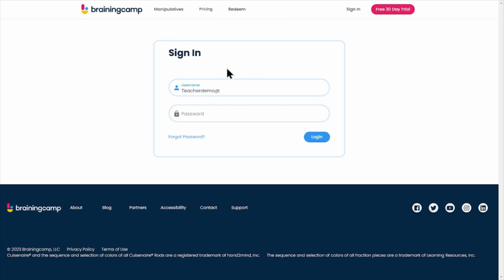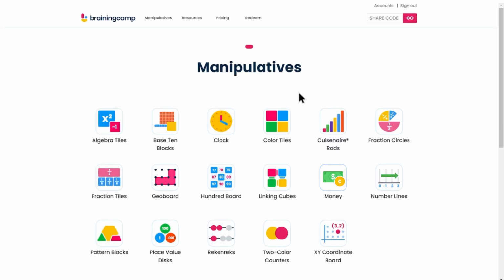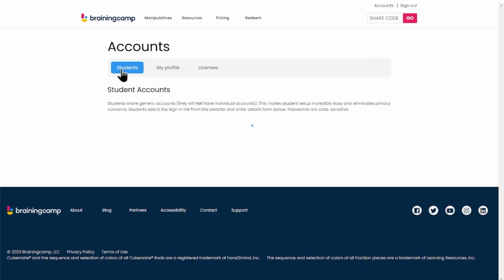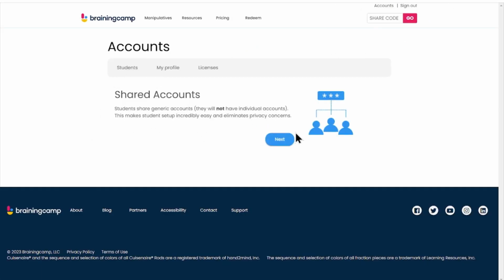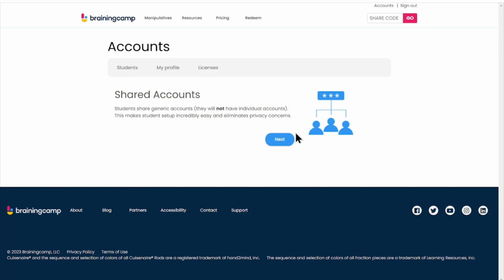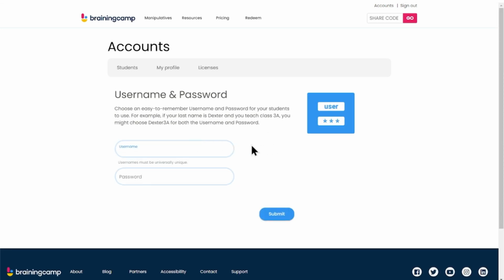Adding student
Learn how to quickly add students to your Brainingcamp class and get them started with interactive math tools.